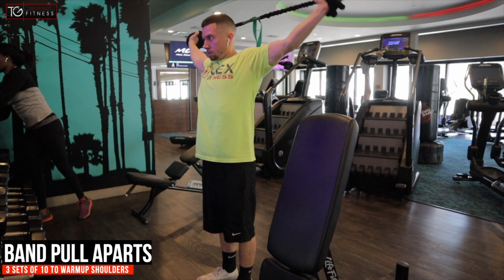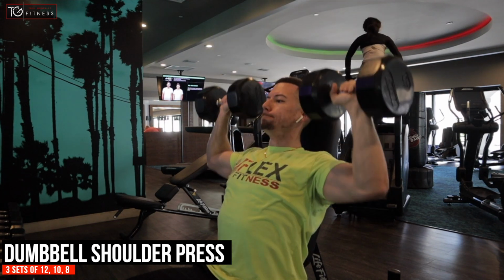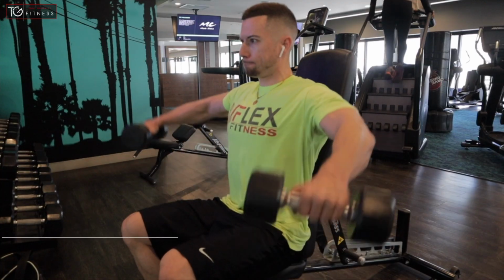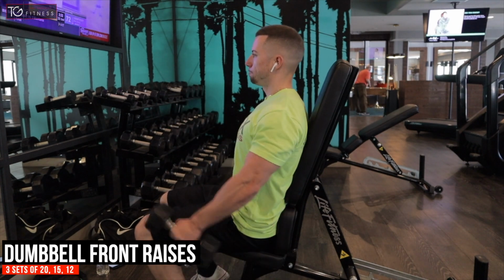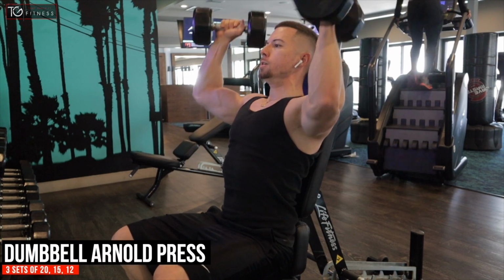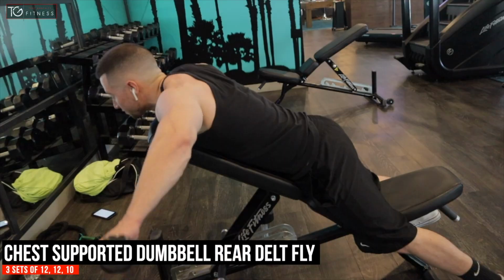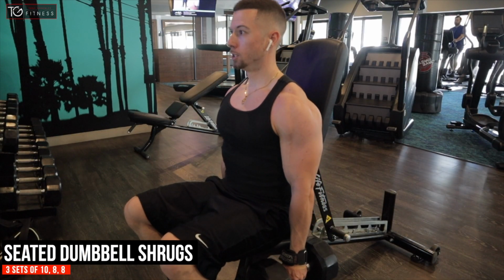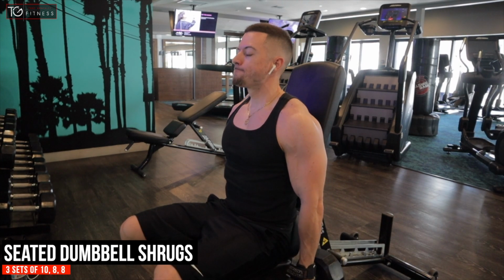Beginner Friendly Dumbbell Only Shoulder Workout